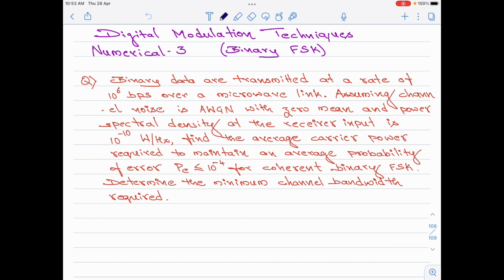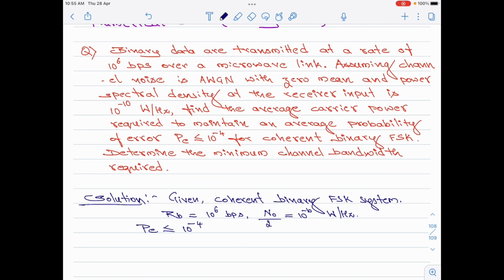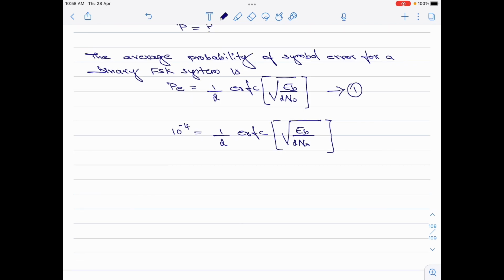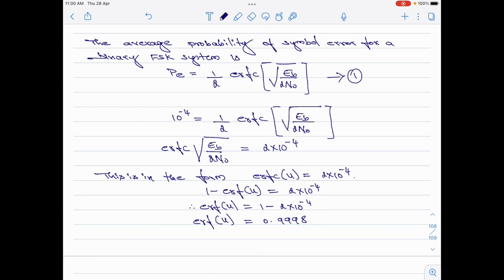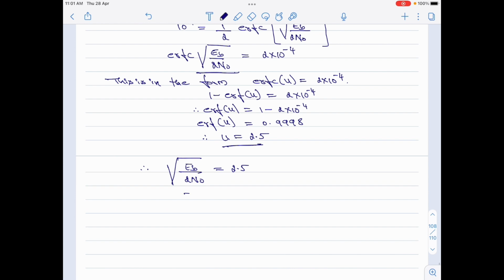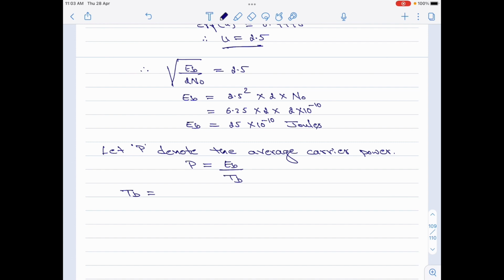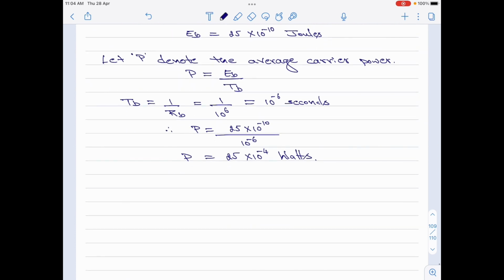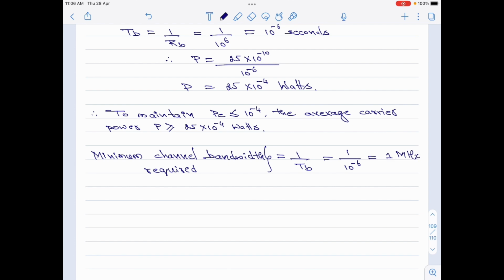Digital Modulation Techniques: Numerical 3 (on BFSK)